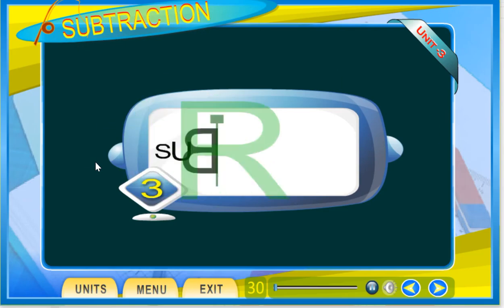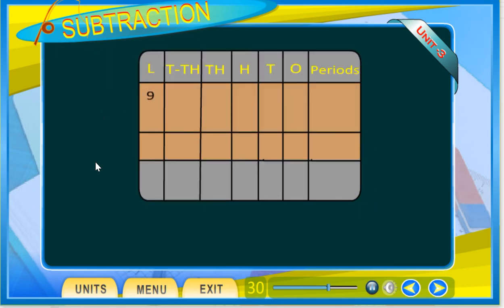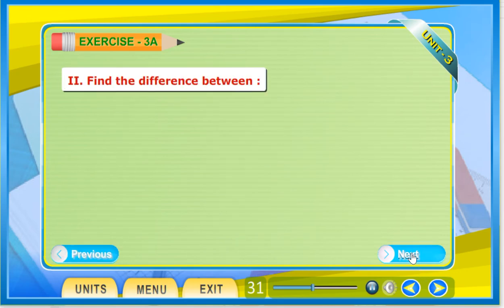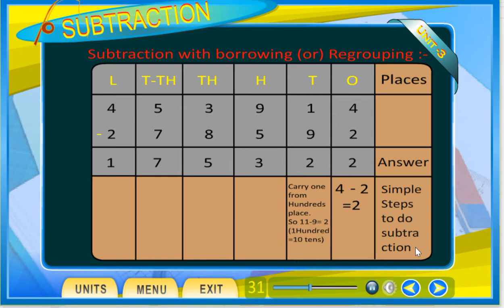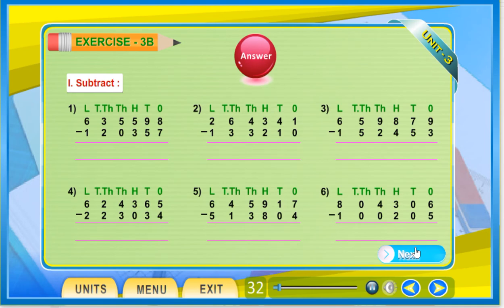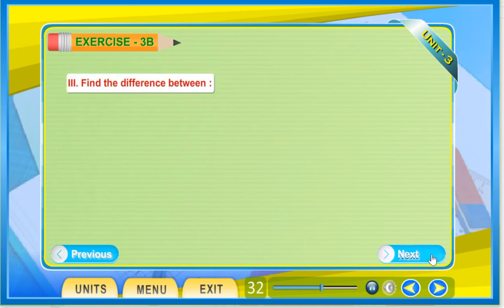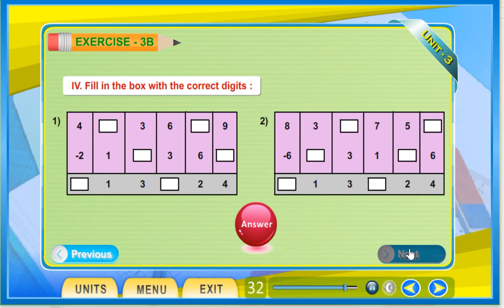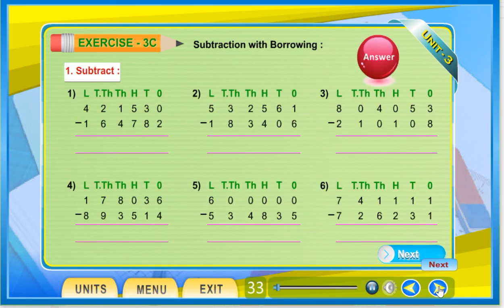4th CLASS MATHS 3rd LESSON PART-1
This video teaches English Grammar with the help of Computer Graphics & Animation supported by excellent voice over, which will help the kids understand English
                          Our content consists of the entire syllabus in a fun learning method with various sounds and animations. It is as per the current syllabus and helps explain each chapter in detail. This makes the learning very easy and entertaining
Tejaswi Convent, Bhaggewaram established in 1992 L.K.G to 5th Standard in only Telugu medium. Than changed the school name Chetan school and Recognized Govt. of A.P
Chetan has a very dedicated staff and management who assure the best grooming and education for each of your child. Chetan Educational Society founded Chetan School in 2007 with Nursery to 7th Standard in only english medium. Chetan school prepares today's students for tomorrow to stand tall and their own co-exist in society. We strive at creating a new generation that is about responsibilities, creating class with the ability to observe, analyse and decide.
Chetan School is a place where children have the opportunity to discover their talents and are free to explore and enjoy learning. Our children are encouraged to think independently and connect to real life situations. At chetan we counsel every student to be self-responsible, well disciplined, self-motivated and target oriented. The mission of Chetan Educational Society is to nurture each child, help them develop their potential and ensure that they have a joyful learning experience. We pave a way for your kids to explore their path of excellence.
What makes us SPECIAL?
Chetan school values how children learning during the different stages of development.
All round personality grooming and basic skill development.
Teachers are empowered and trained to transact the curriculum.
High academic standards and commitment to academic excellence.
Learning by Doing, Stress-free & value based education with innovative techniques.
Art, Dance & Yoga Classes.